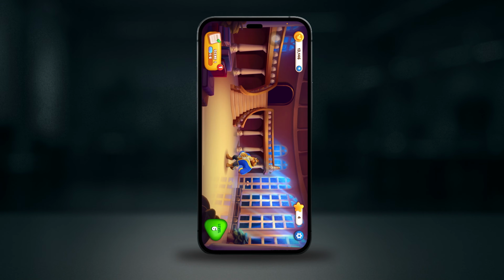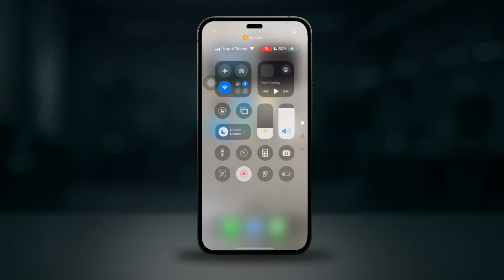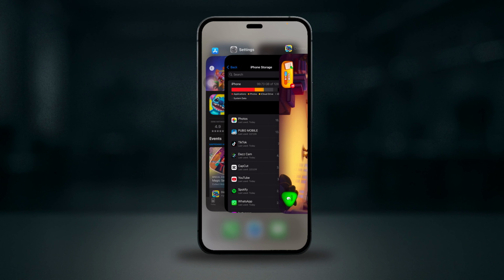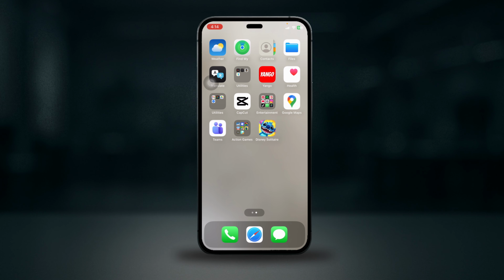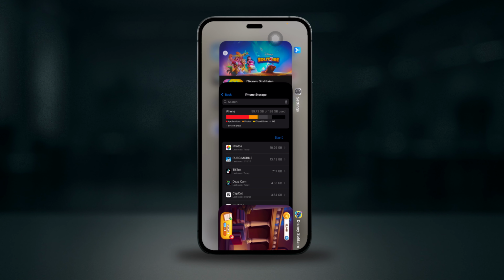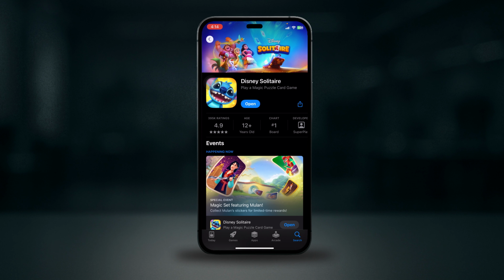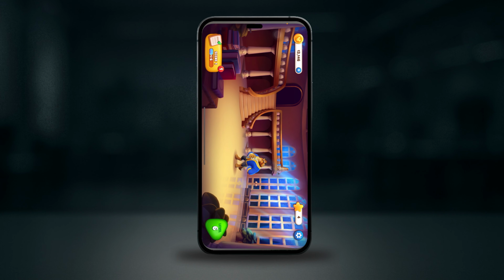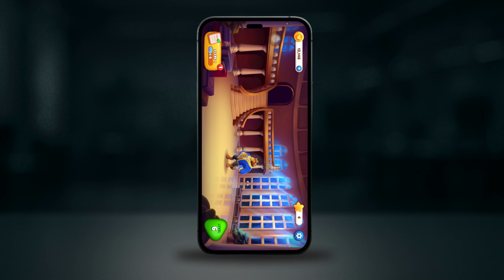How to Fix Disney Solitaire Progress Not Saving | Progress Lost Fix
Is your Disney Solitaire progress not saving or did your game progress disappear? This guide explains why progress may not save and shows official steps to fix and restore your progress on Android and iPhone.

In this tutorial, you’ll learn:

Common reasons Disney Solitaire progress is not saving

How to make sure your account is properly connected

How to restore your saved progress after login

Checking internet connection to sync game data

What to do if your progress is missing or reset

Follow this guide to fix Disney Solitaire progress saving issues and recover your game progress safely. This tutorial is helpful for players who lost progress, switched devices, or cannot save new progress.